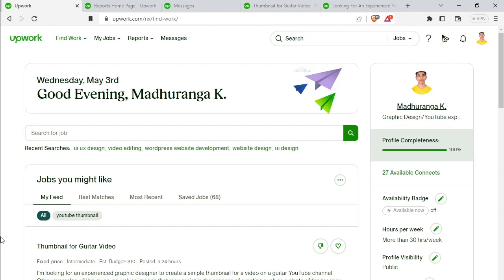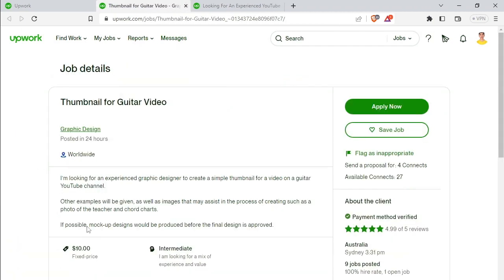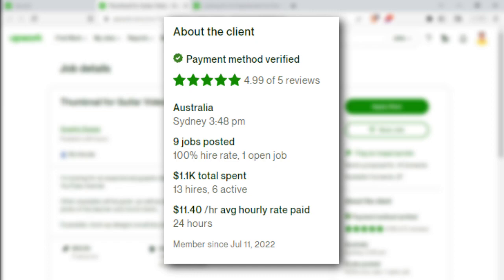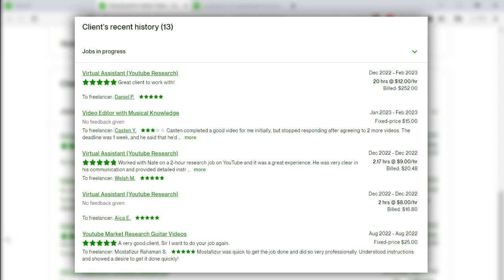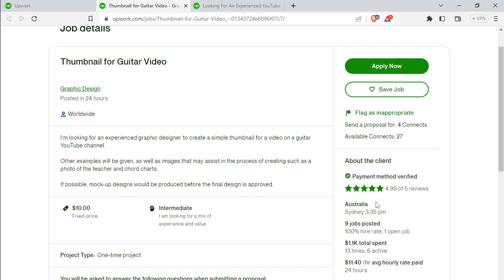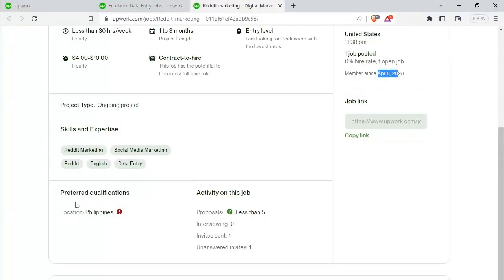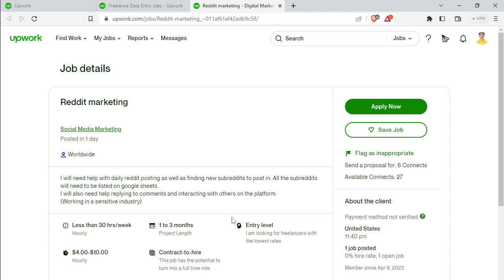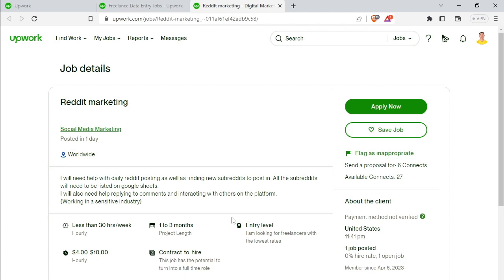How to Find the PERFECT Upwork Jobs SINHALA